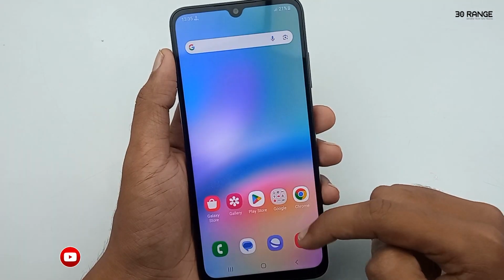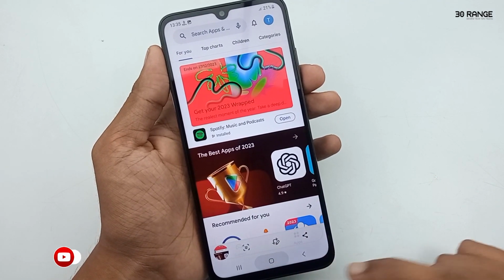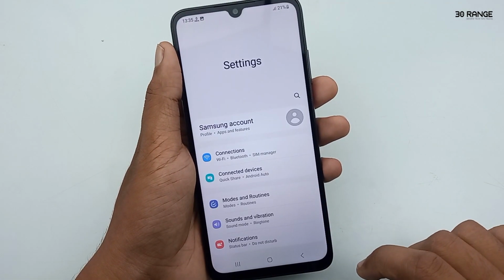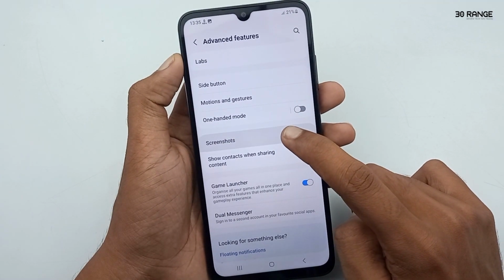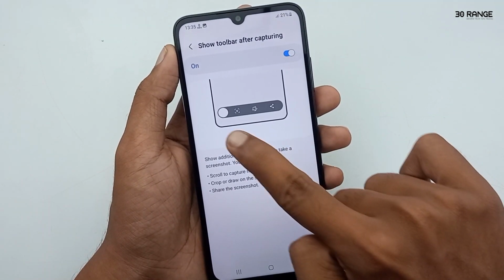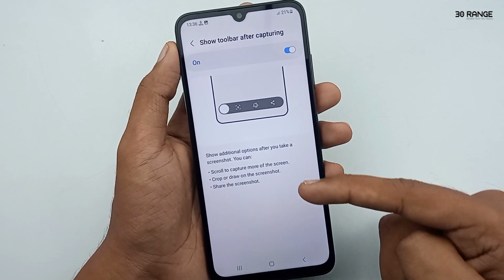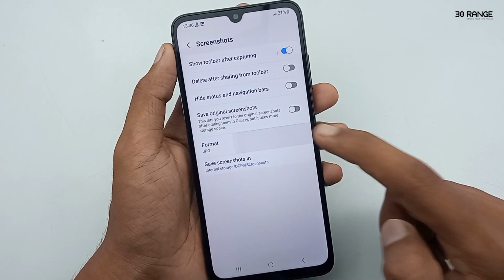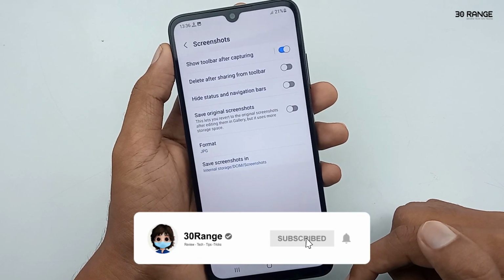Screenshot Tool Bar - Samsung Galaxy A05s